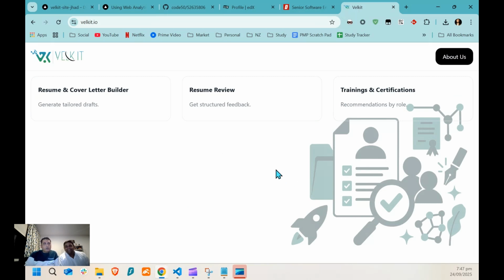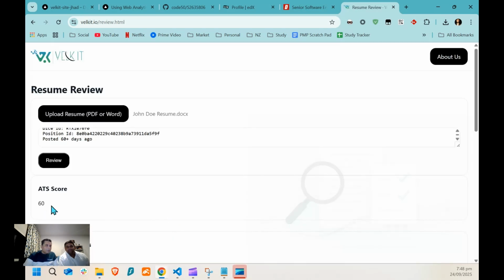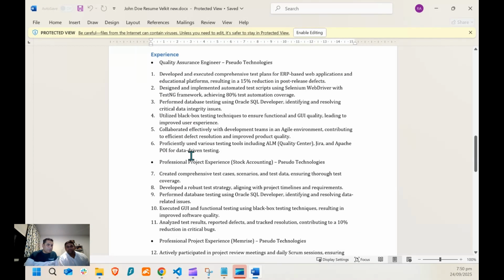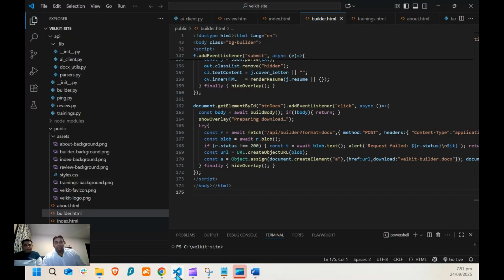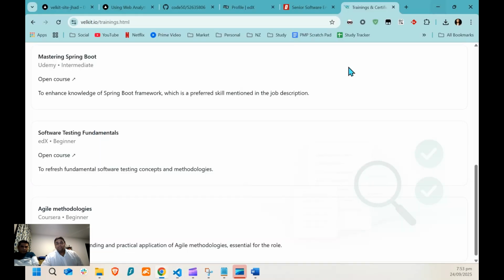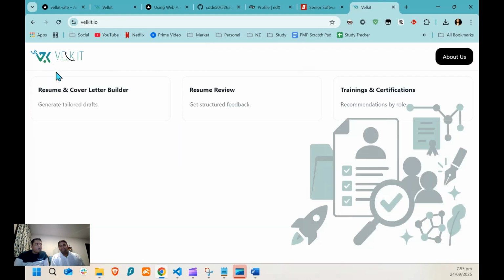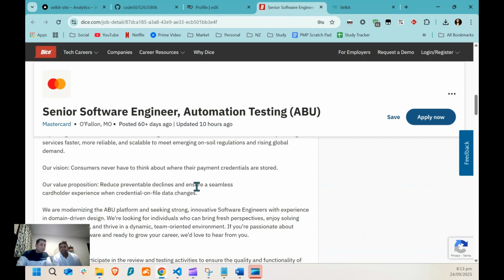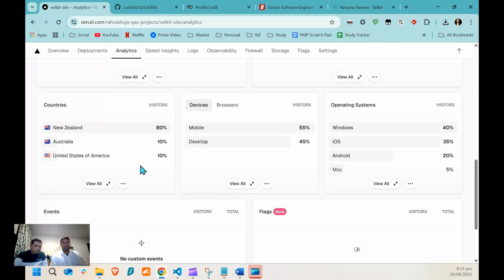Rahul & Sid - CS50 Final Project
CS50 Final Project Demo